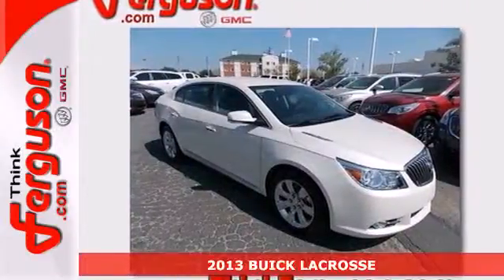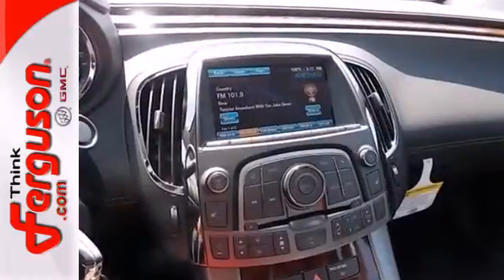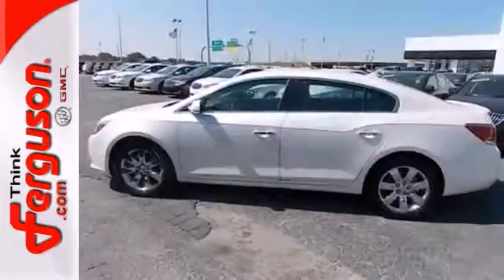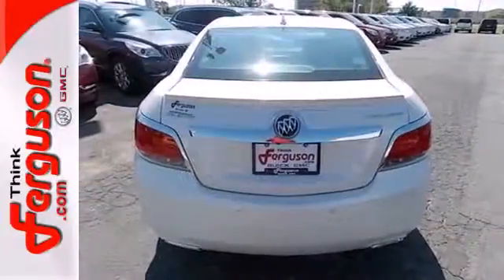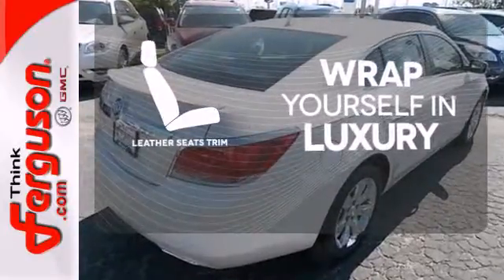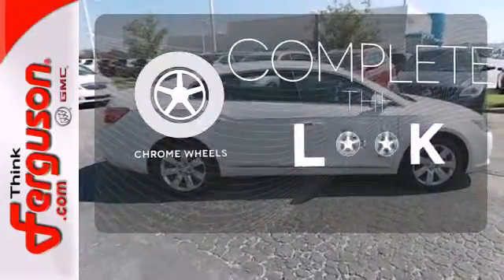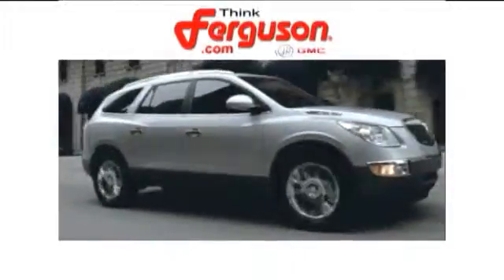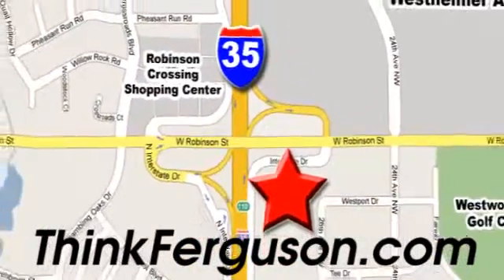2013 BUICK LACROSSE Norman OK Oklahoma-City, OK B7262 SOLD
Year: 2013
Make: BUICK
Model: LACROSSE
Engine: 3.6 Liter 6 Cylinder
Transmission: 6 Speed Automatic
Color: White Diamond Tricoat
Interior: EBONY
Stock #: B7262

Address:
1015 North Interstate Drive